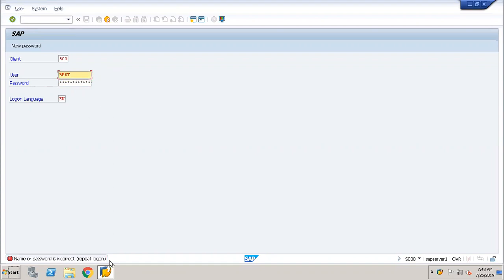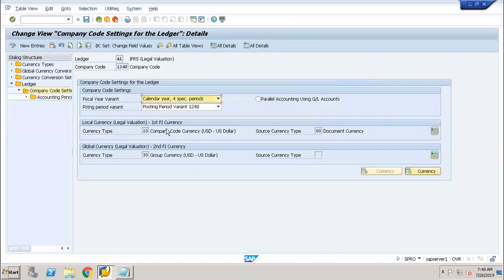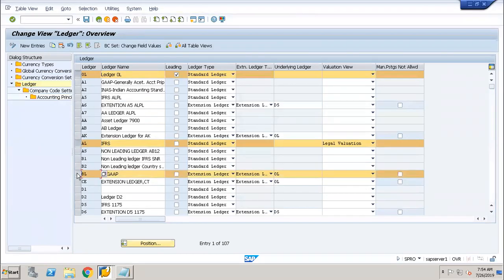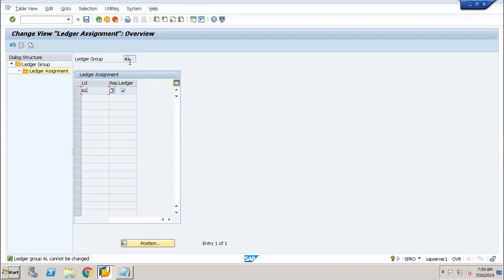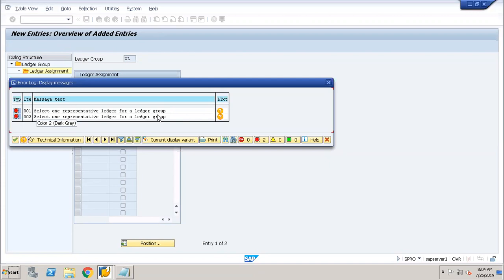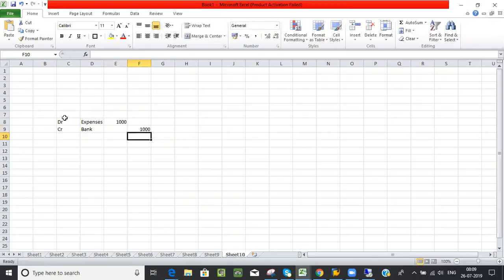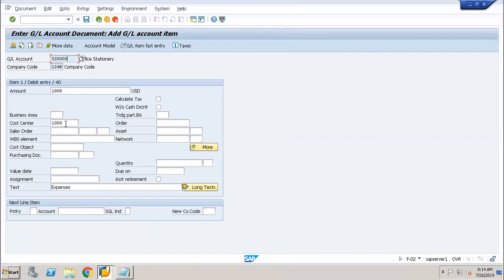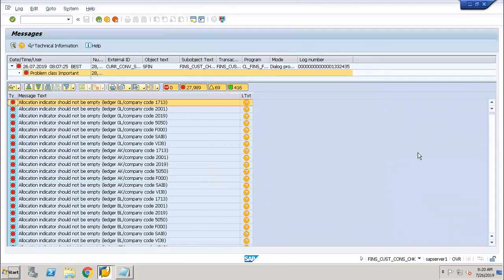S4 HANA Simple FI July 25